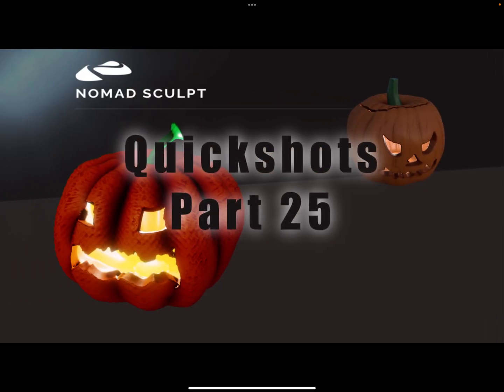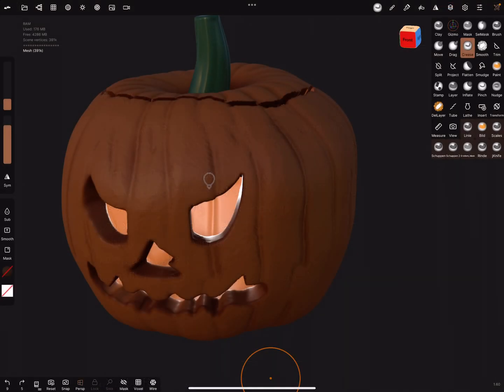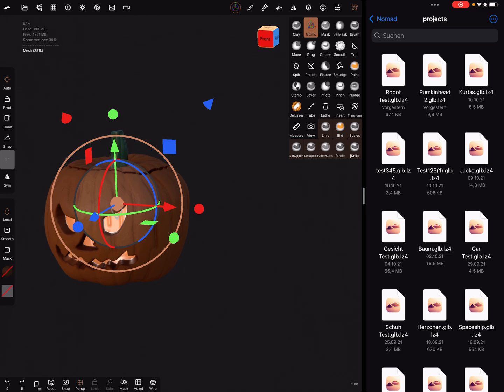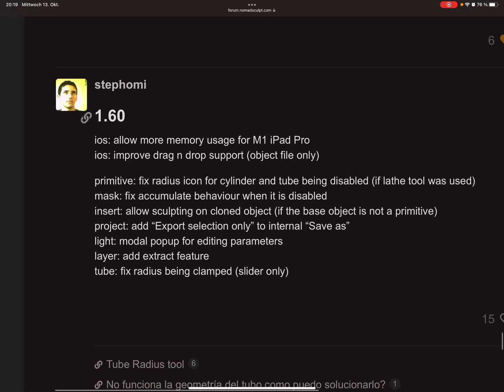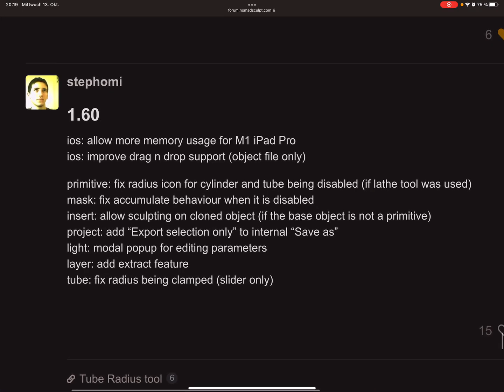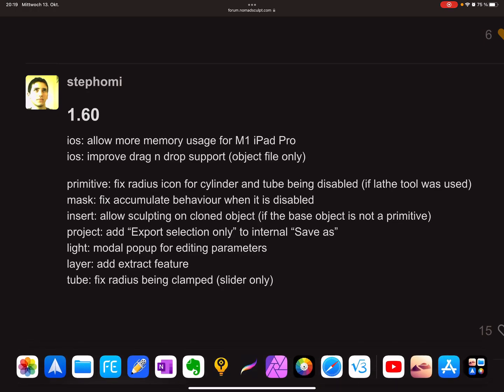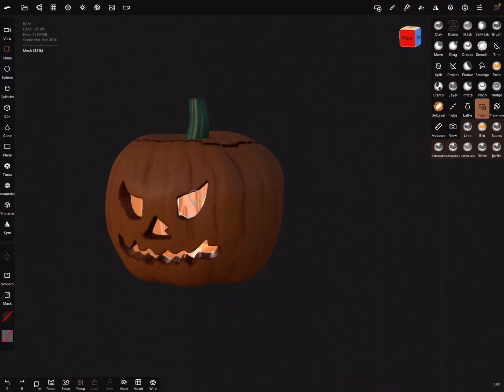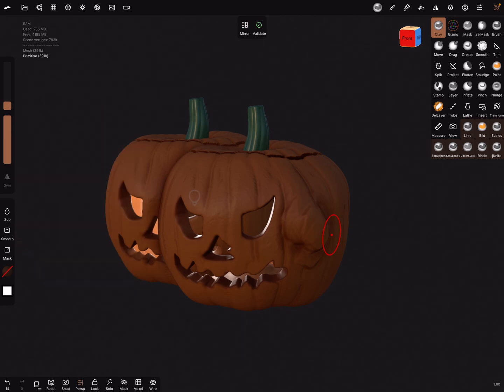Nomad Sculpt - Update 1.60 & 1.61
1.60
ios: allow more memory usage for M1 iPad Pro
ios: improve drag n drop support (object file only)

primitive: fix radius icon for cylinder and tube being disabled (if lathe tool was used)
mask: fix accumulate behaviour when it is disabled
insert: allow sculpting on cloned object (if the base object is not a primitive)
project: add “Export selection only” to internal “Save as”
light: modal popup for editing parameters
layer: add extract feature
tube: fix radius being clamped (slider only)

1.61
background: fix reference image color issue